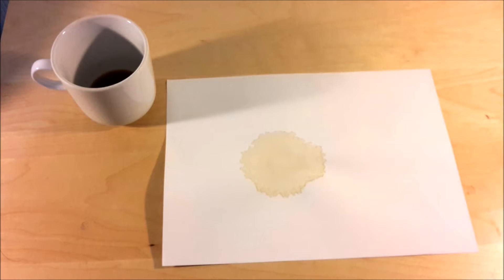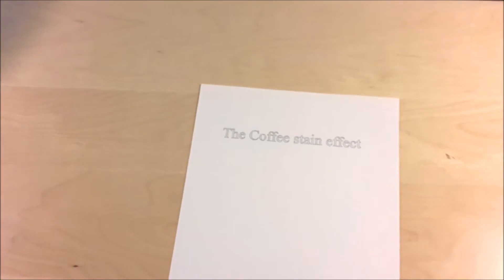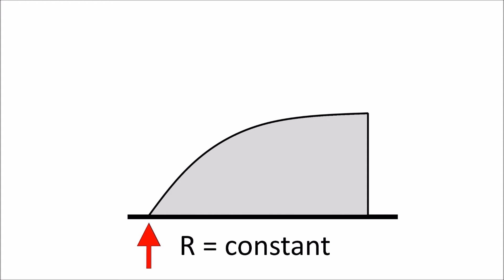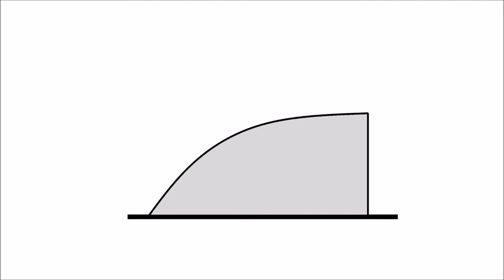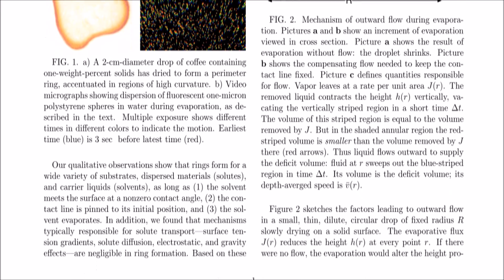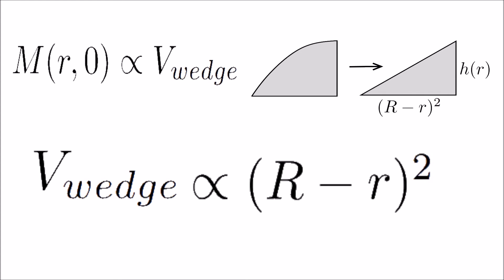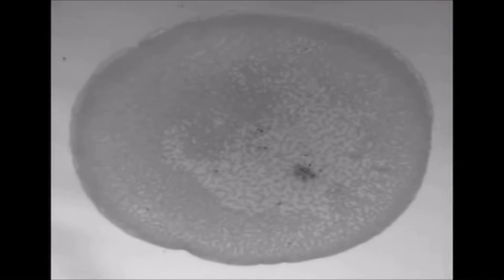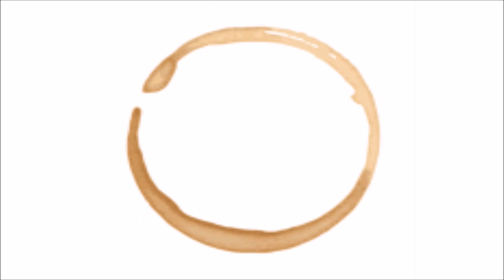The Coffee stain effect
Get to know why droplets of coffee leave ring-like stains.

University of Chicago paper on the coffee stain effect

Resources used in the video:
Coffee stain images